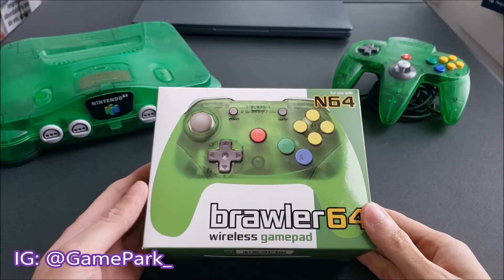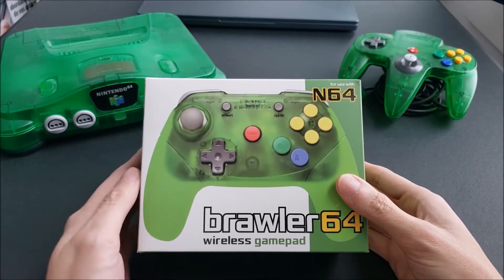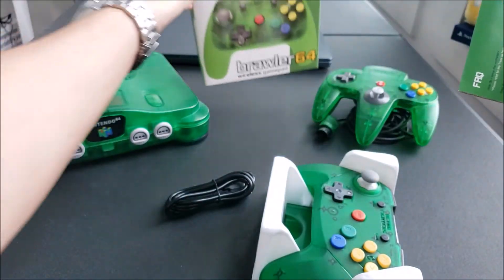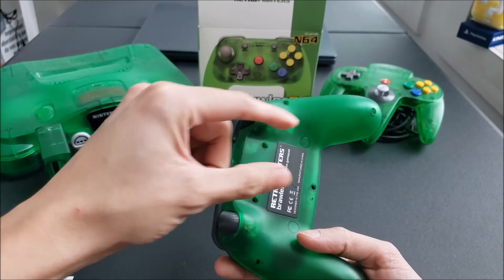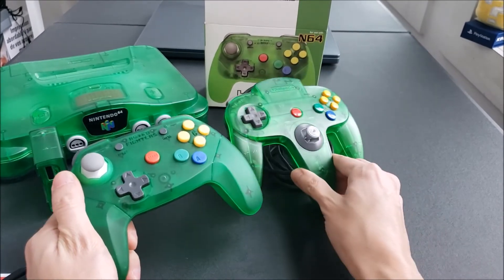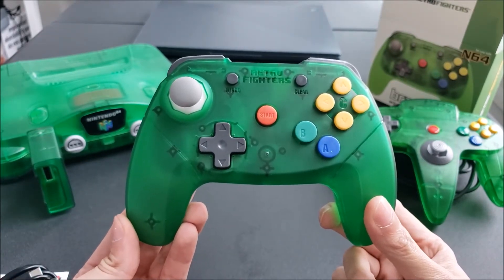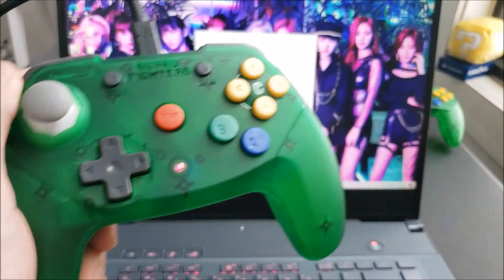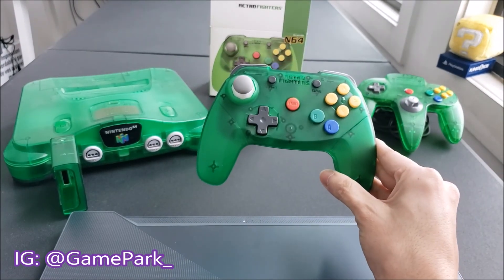Brawler 64 Wireless Controller Unboxing and Impressions! PC Compatibility? TWICE background?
This is an unboxing for the Brawler 64 wireless gamepad by Retro Fighters for the Nintendo 64. I give my first impressions and also test whether is it compatible with PC through Project 64. This product was purchased with my own money and not endorsed by any company.